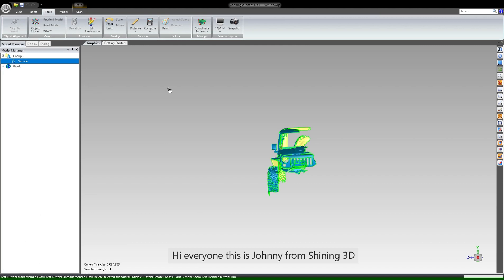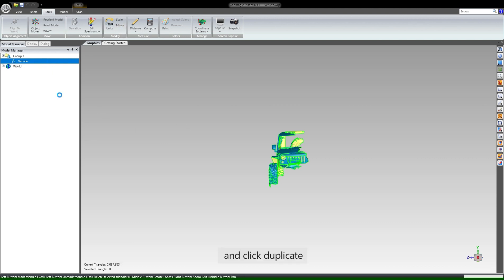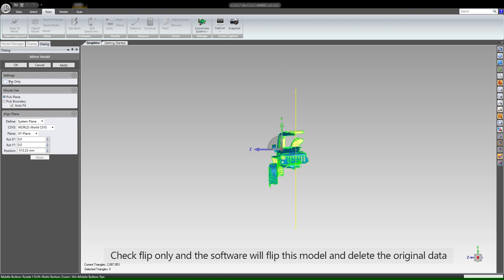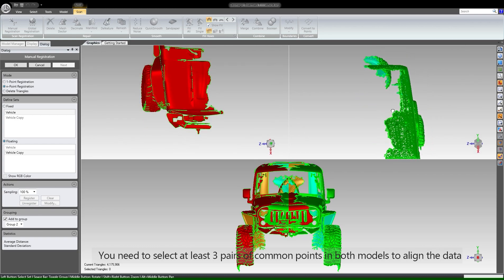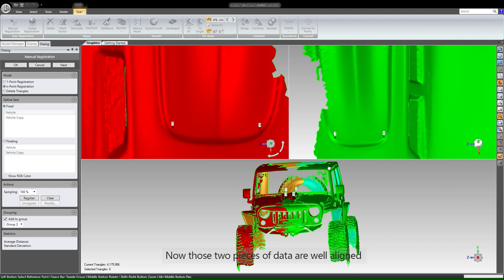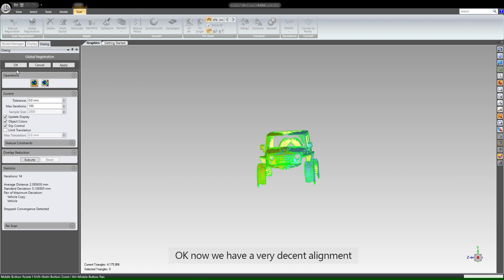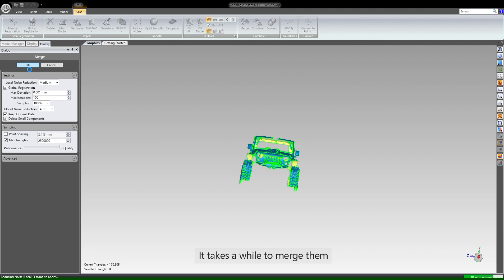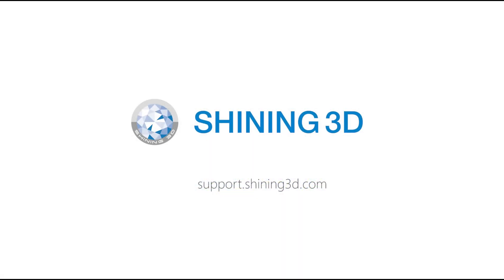SHINING 3D EinScan Salon Ep 17: Mirroring Function in Geomagic Essentials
In this episode of EinScan Salon, Johnny Chen teaches you how to effectively use the capacities of the data mirroring function in Geomagic Essentials.